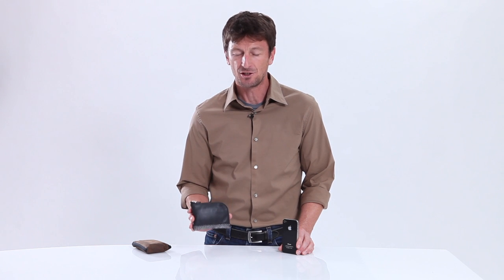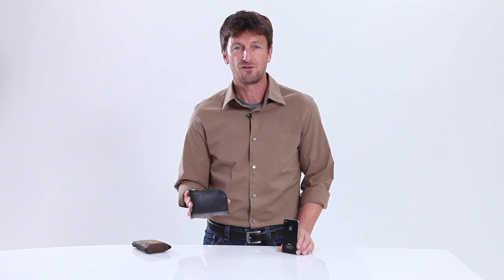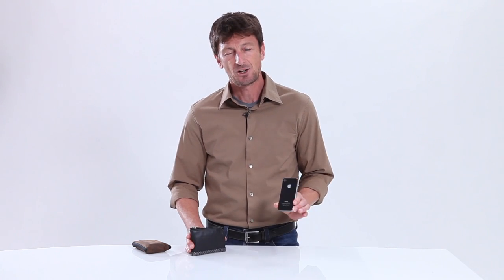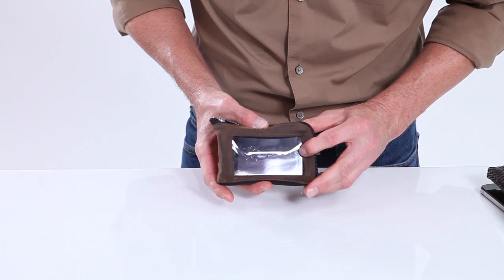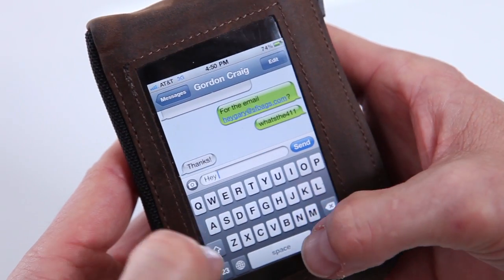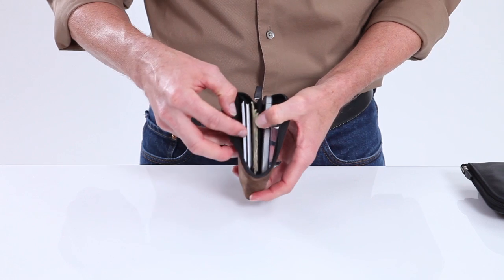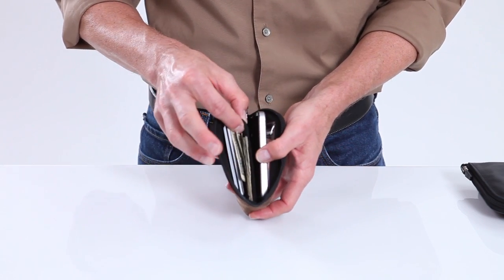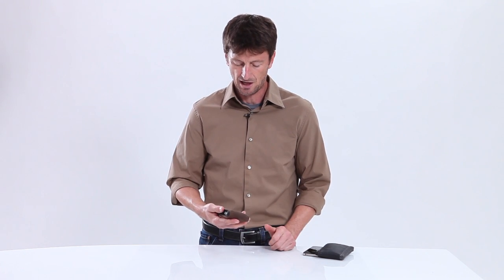iPhone Wallet - WaterField Designs - Apple iPhone Leather Wallet - SFBags.com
UPDATE: We have retired the iPhone Wallet, but you will love the other wallets and iPhone Cases in the WaterField  lineup:

You will find an abundance of artisan-made bags to meet your needs and match your style in the WaterField Designs collection

iPhone, Cash, Cards, and Carry. You're set with your wallet contents plus your iPhone—all in one compact, stylish--and protective--place. Rather than having to take two separate items, now you can just put your iPhone (4/4S or 3GS) into the leather iPhone Wallet along with your cash and credit cards and head out the door. Protective, with a clear plastic face for viewing and using your iPhone.